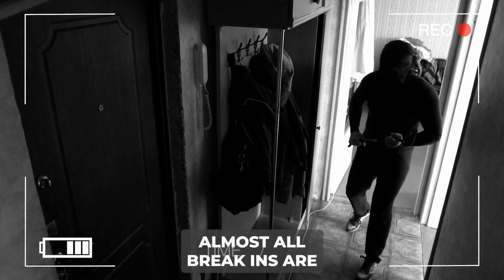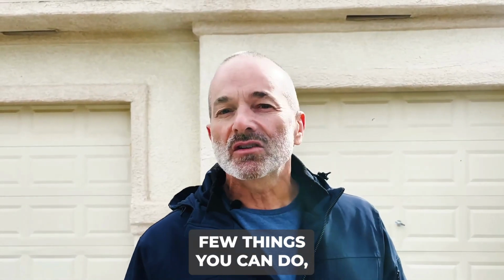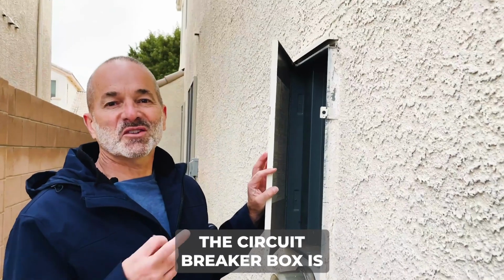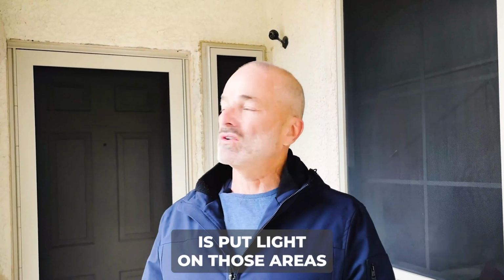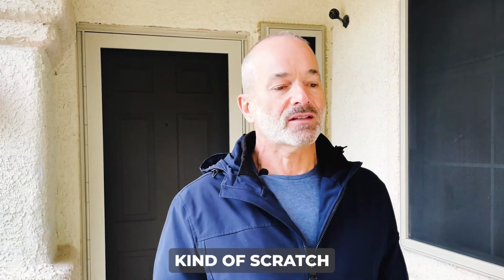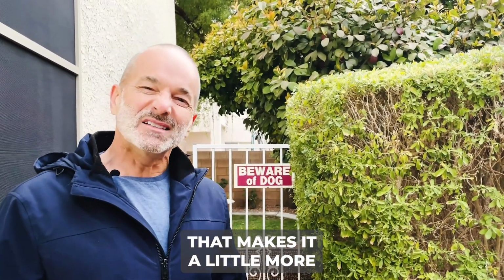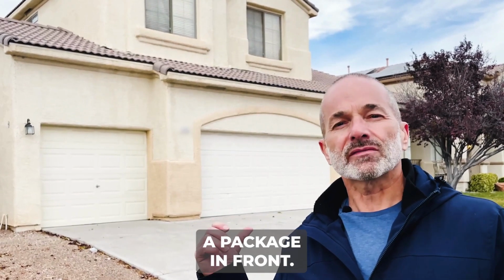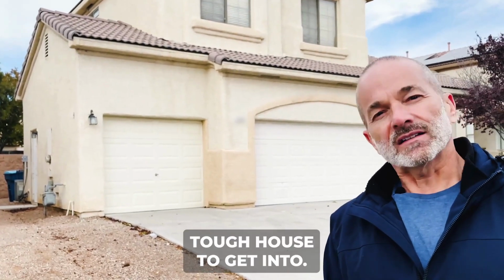Is Your Home Vulnerable?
SECURE YOUR WORLD WITH BOSS SECURITY SCREENS

Our security screens offer superior protection against intruders. They look like ordinary screens but are stronger than bars.

Security cameras and security alarms won't stop break-ins. But our security screens will. We guarantee it!

We have installed thousands of security screens across the country and not one has been breached yet.  Perfect for windows, doors, slider, French doors and even doggie doors!

Our Security Screens are 100% Made In The USA

We can ship anywhere.

Does your home say:  I'm easy.  Go ahead and break-in.

The bad guys are dumb but they aren't stupid. In a blink they can discern which home is more vulnerable than the next.

It's our job to project the image that my home won't be easy.  Learn what quick and easy things you can do right away.

Don't be a victim. Protect your family today.

Get Boss Security Screens. Perfect for windows, doors, sliders...and even doggie doors!

100% American Made. Guaranteed to stop break-ins before they happen.

Free Estimates!  We ship anywhere.

What are the vulnerabilities in your home?
What is an example of a vulnerable household?
Which house is more vulnerable?
What is the best way to secure your home?
How do you completely secure a house?
How do I protect my house from burglars?
How can I improve the security in my house?